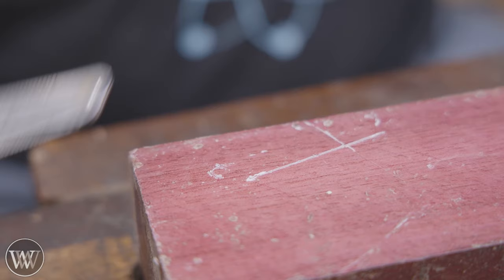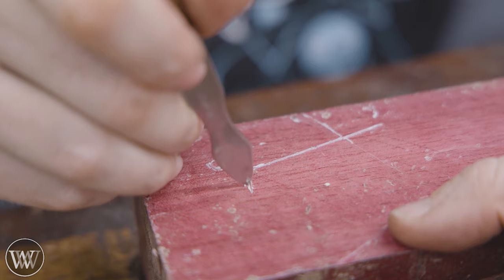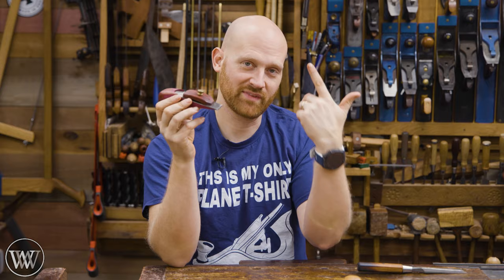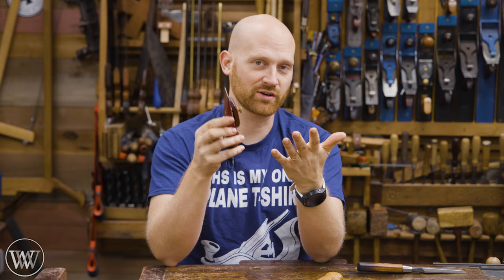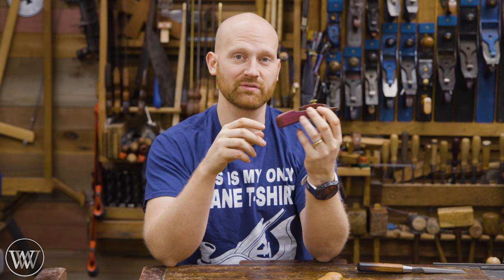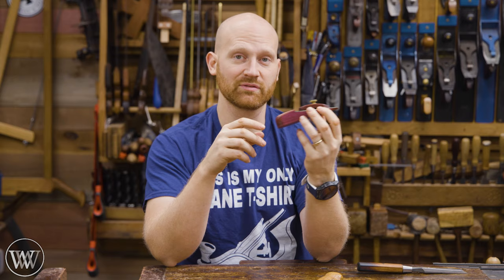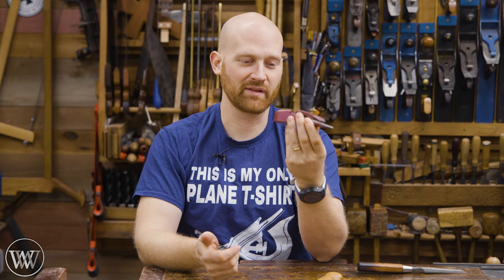Making a Chisel Plane Out Of Purple Heard and Red Gum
today we are making a chisel plane out of the purple hearts and red gum.

Russell Gough
Brian Suker
Rich Dodson
Sherlock
Brett Lance
Daniel McGrath
Ian McElcheran
Christopher Brown
Kenny-Anjanette Horn
Andrew Wilson